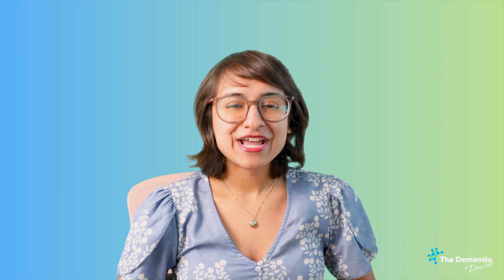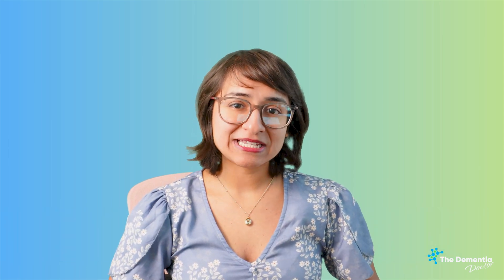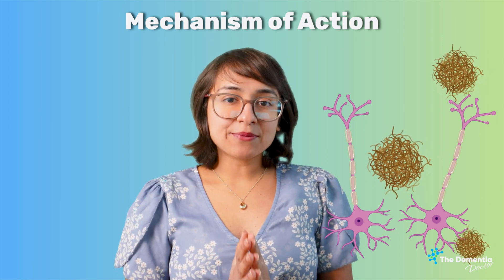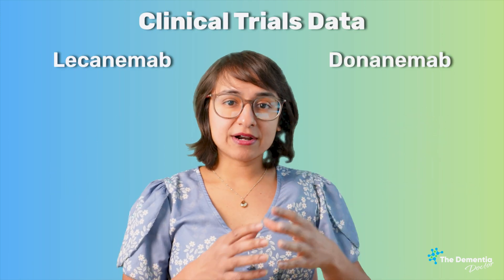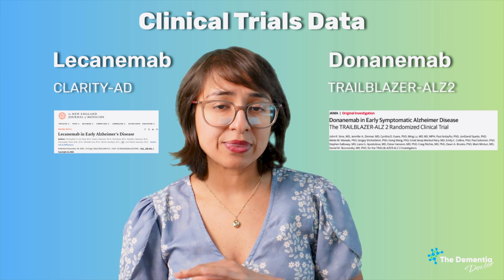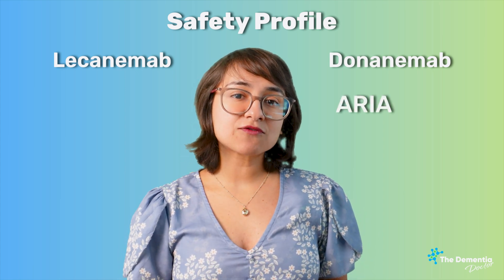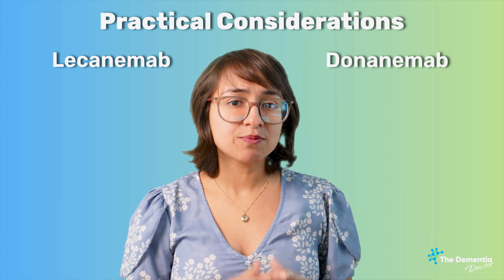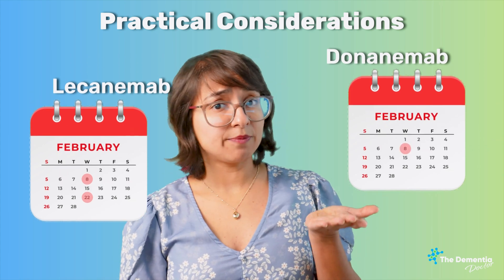Lecanemab vs. Donanemab: Expert Breakdown of Alzheimer’s Treatments | Dr. Khushboo Verma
Welcome to The Dementia Doctor channel!
In this video, Dr. Khushboo Verma, a board-certified neurologist with fellowship training in behavioral neurology, delivers an expert analysis comparing two groundbreaking Alzheimer’s drugs: Lecanemab and Donanemab.

These FDA-approved treatments represent hope for those with early-stage Alzheimer’s. This video explores:

Mechanism of Action:

Lecanemab targets early amyloid plaque formation, focusing on protofibrils.
Donanemab clears fully formed plaques, tackling advanced stages.
Clinical Trials:

CLARITY-AD (Lecanemab): Demonstrated a 27% slowing of cognitive decline.
TRAILBLAZER-ALZ 2 (Donanemab): Achieved a 35% slowing of cognitive decline in specific patients.
Safety Profiles:

ARIA Risks (Amyloid-Related Imaging Abnormalities):
Lecanemab: ARIA-E (12.6%), ARIA-H (17%).
Donanemab: ARIA-E (24%), ARIA-H (31%).
Practical Considerations:

Frequency of Infusions: Biweekly for Lecanemab vs. monthly for Donanemab.
MRI Monitoring: Donanemab requires more intensive MRIs early in treatment.
Costs: Lecanemab ($26,500 annually) vs. Donanemab ($32,000 annually).
Discontinuation Potential: Donanemab can be stopped once amyloid plaques are cleared, offering potential long-term cost savings.
Key Takeaways:
Efficacy: Donanemab shows a slightly higher reduction in cognitive decline but with increased ARIA risk.
Practicality: While Donanemab’s discontinuation potential is appealing, frequent early MRIs might be a challenge for some patients.
Suitability: Lecanemab’s continuous treatment model offers steady amyloid clearance for broader patient profiles.
This video equips patients, caregivers, and clinicians with critical insights to make informed decisions about these treatments.

Credits:
Video Editing: Mehran Shah
Graphics Design: Guru Prasath
Special thanks to the production team for making this video possible.